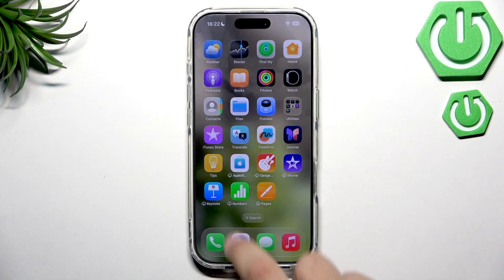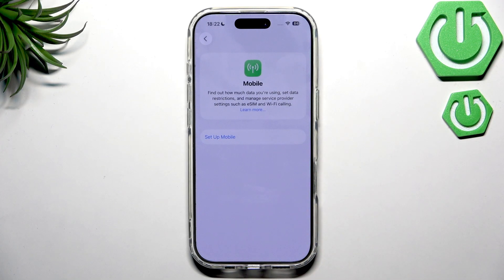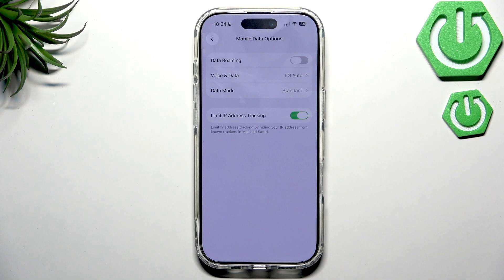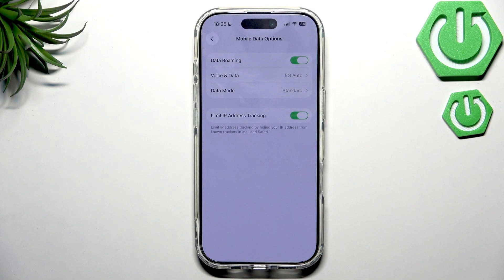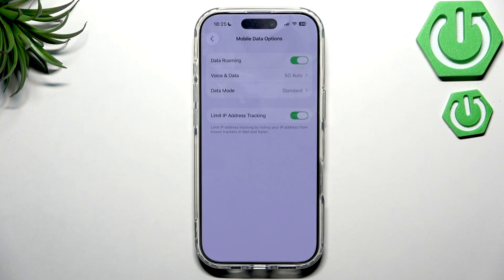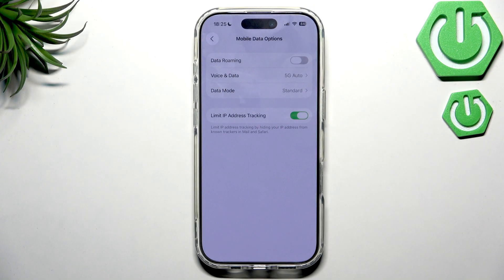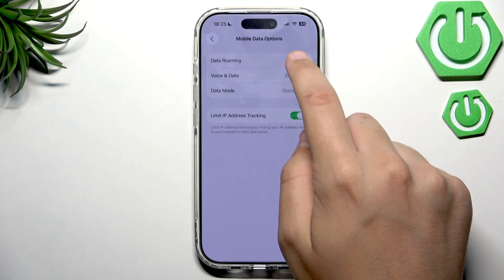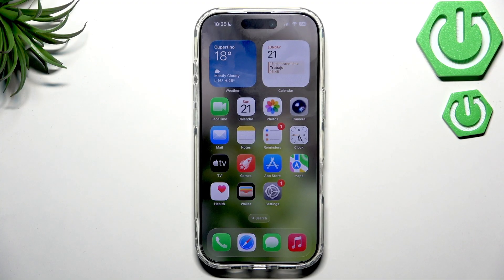Apple iPhone 17 - How to Enable or Disable Data Roaming - Manage Your Mobile Data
If you want to manage your mobile data usage while traveling or staying within your country, knowing how to enable or disable data roaming on your Apple iPhone 17 is essential. In this video, we show you step-by-step how to find the data roaming option in your iPhone 17 settings, turn it on or off, and explain when you might want to use this feature. Whether you want to avoid unexpected charges or need internet access abroad, this guide will help you control your mobile data settings easily. Make sure your SIM card is inserted and follow along to adjust your data roaming preferences on the Apple iPhone 17.

How to enable data roaming on Apple iPhone 17?
How to disable data roaming on Apple iPhone 17?
Where is the data roaming setting on Apple iPhone 17?

0:00 Introduction
0:05 Open Settings on iPhone 17
0:15 Go to Mobile section
0:28 Check SIM card status
0:35 Access Mobile Data Options
0:41 Enable or disable Data Roaming
1:04 Data roaming tips and warnings
1:24 Turn off data roaming to avoid charges
1:29 Outro